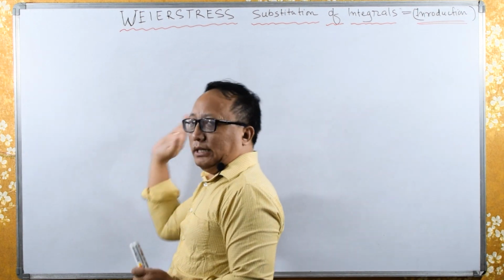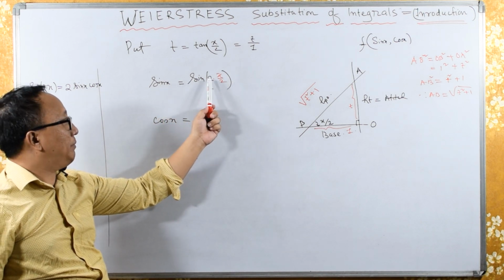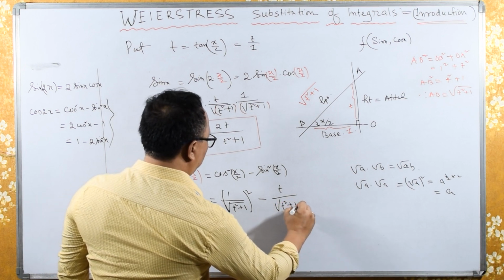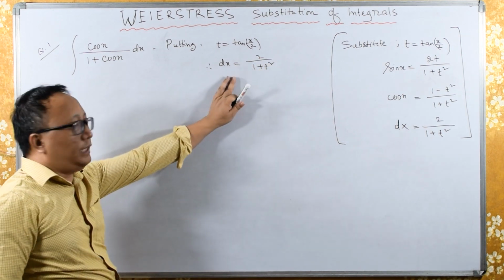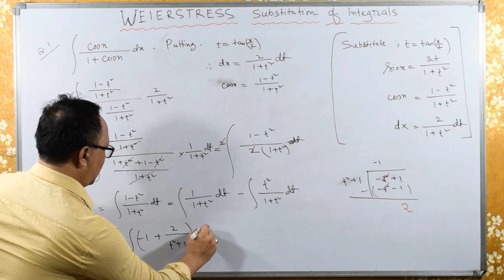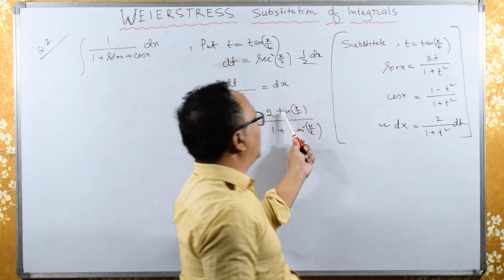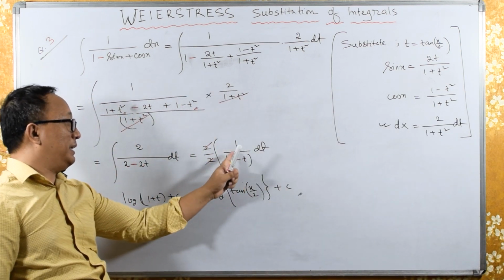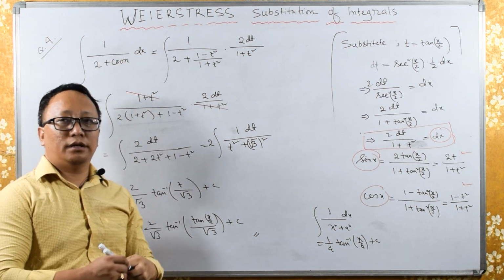Weierstrass substitution for integrations : Introduction Part 1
Weierstrass substitution for integrations :

1. tangent half angle substitution , 00:41
2.    Pythagorean theorem, 03:26
3.      use double angle formula, 04:29
4.  integral of cosx / ( 1+ cosx) , 14:05
5. integral of   1/ (1+sinx+cosx), 23:28
6. integral of   1/ (1-sinx+cosx), 29:21
7. integral of   1/ (2+cosx), 31:28